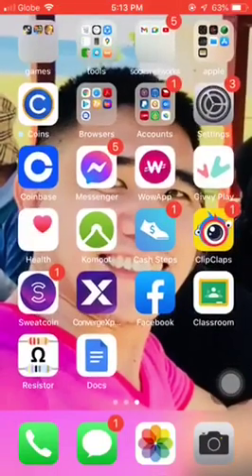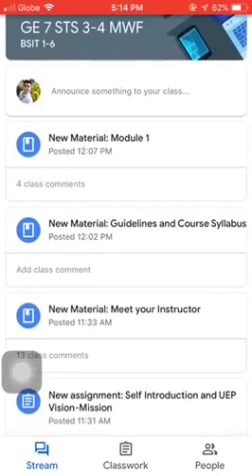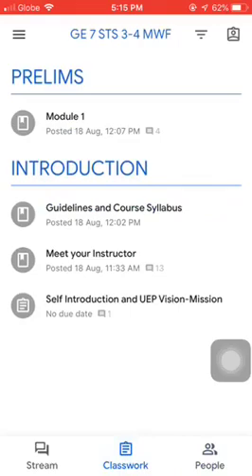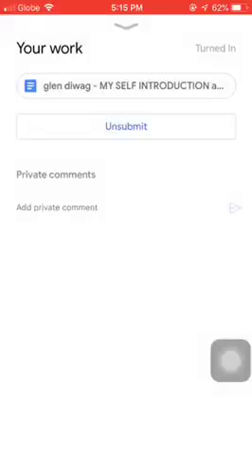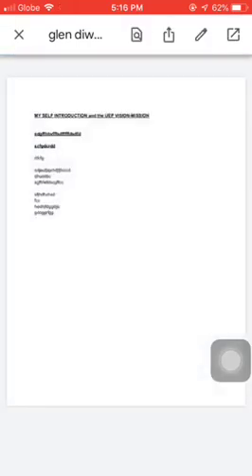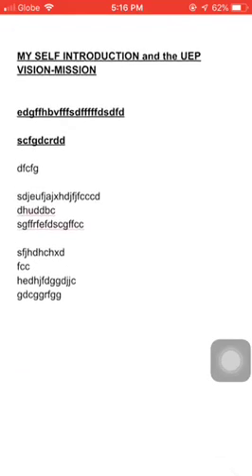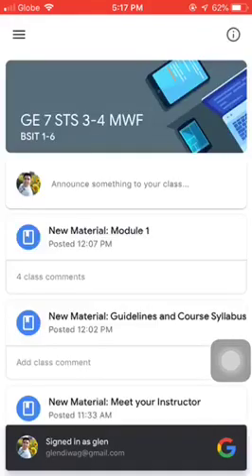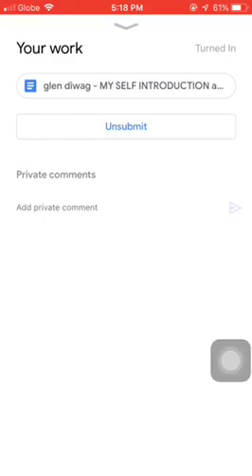How to submit a google document using your phone in a Google Classroom